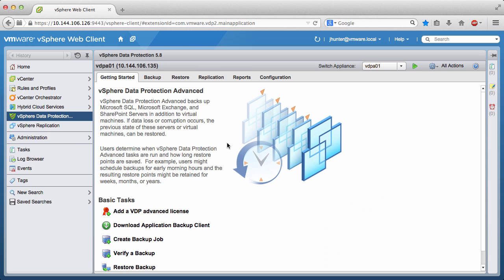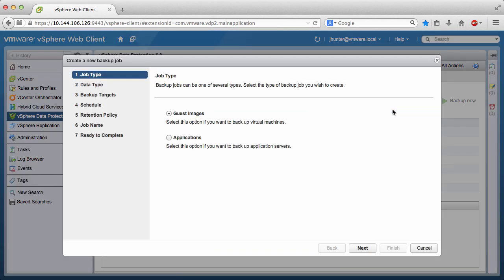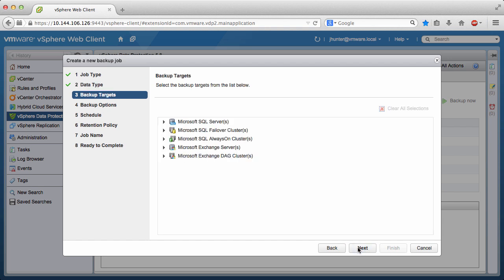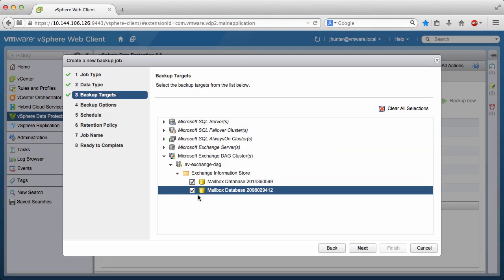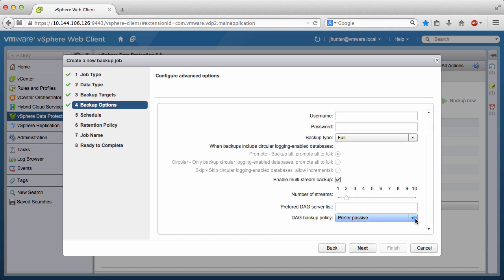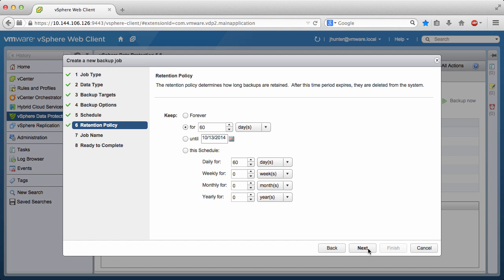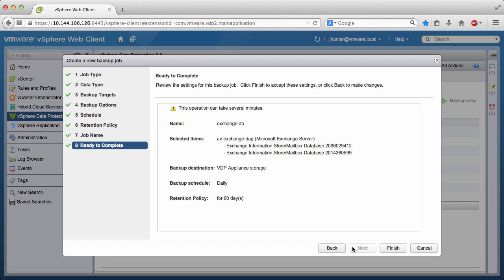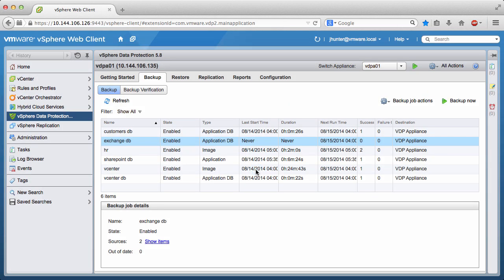VMware vSphere Data Protection - Creating an Exchange DAG Backup Job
Demonstration of creating a Microsoft Exchange Database Availability Group (DAG) backup job using VMware vSphere Data Protection Advanced.